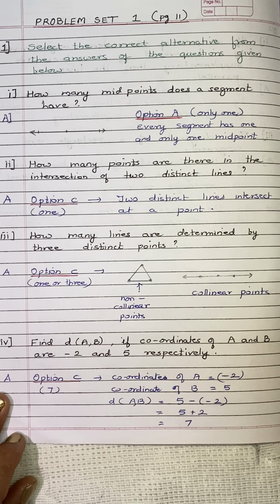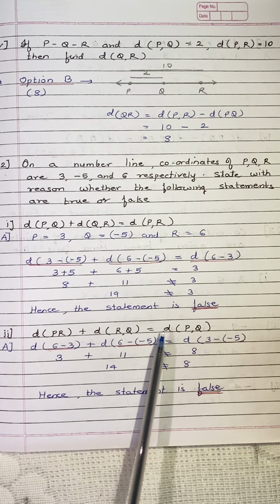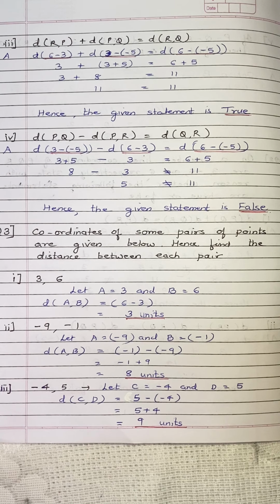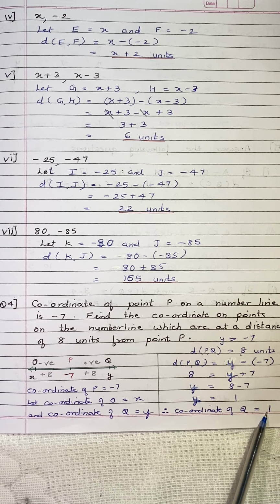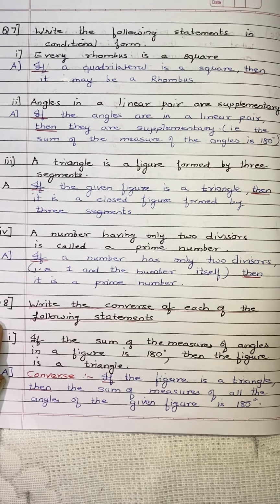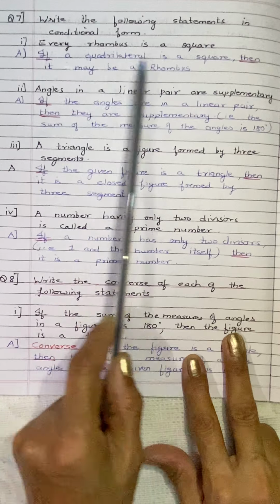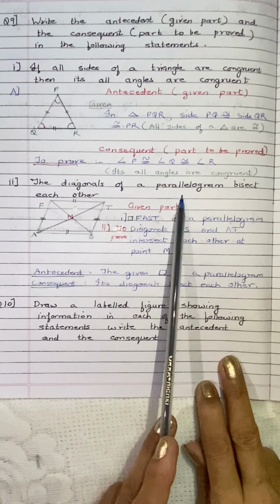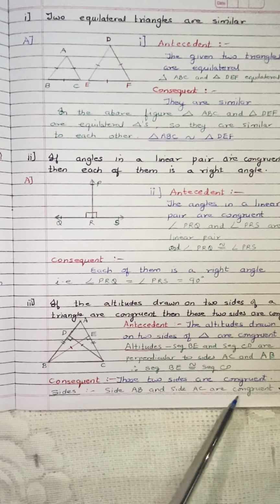BASIC CONCEPTS IN GEOMETRY CHAPTER 1 (GEOMETRY) PROBLEM SET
IN THIS VIDEO I WILL BE EXPLAINING YOU ABOUT MATHEMATICS  CHAPTER BASIC CONCEPTS IN GEOMETRY
 CHAPTER 1 PROBLEM SET STANDARD  9TH